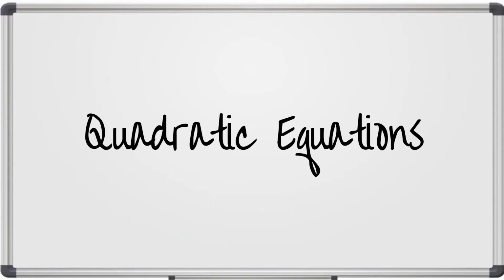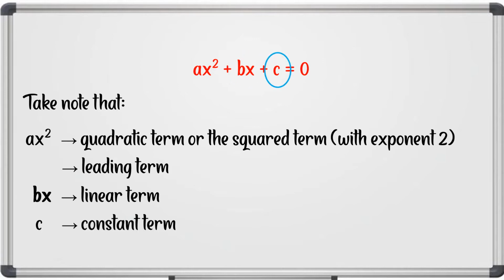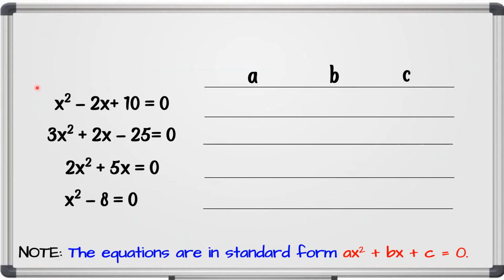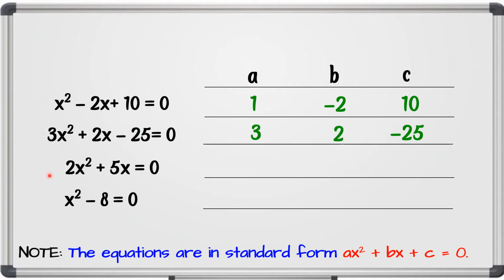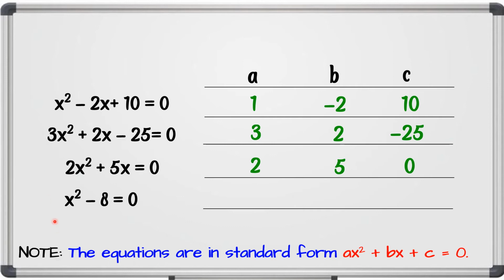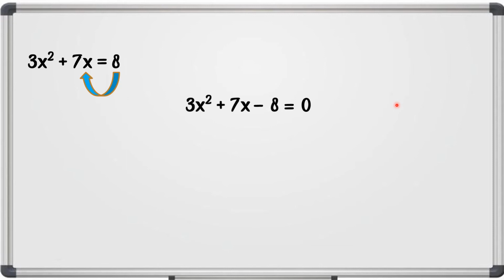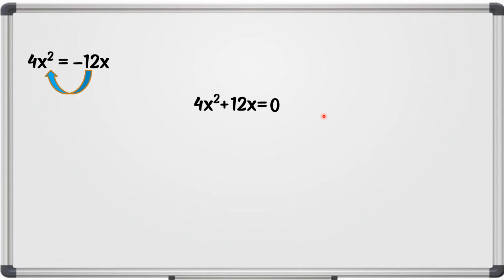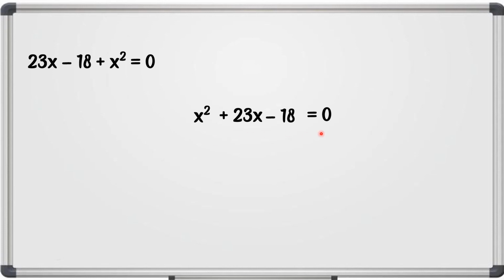Quadratic Equations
Musician: @ikonofficial